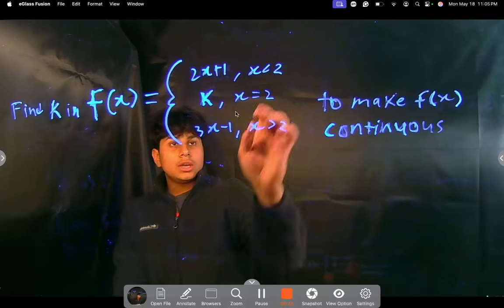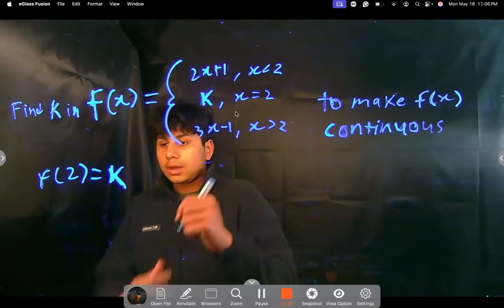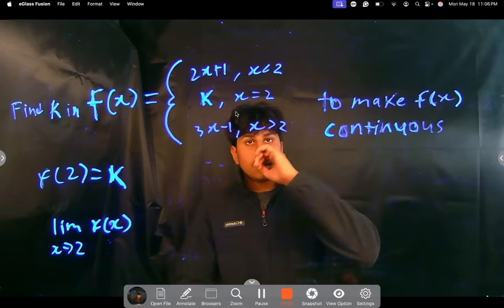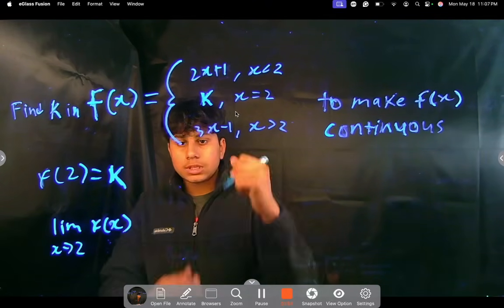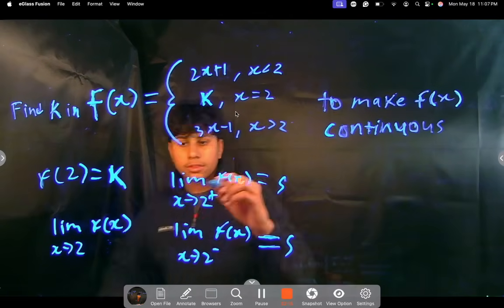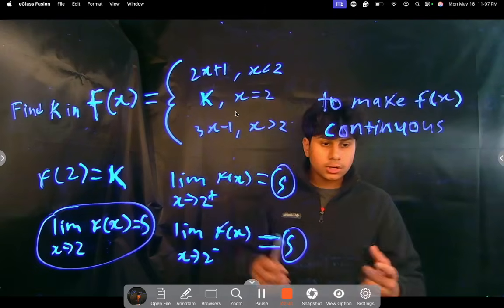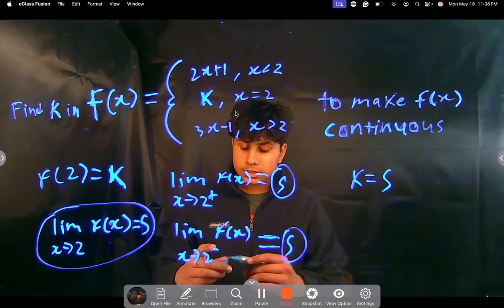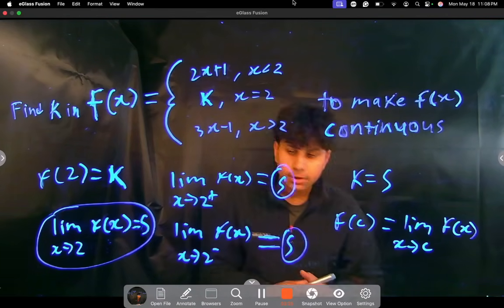Solving for a value to make a function continuous